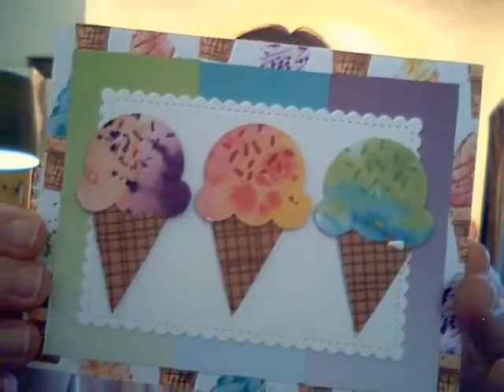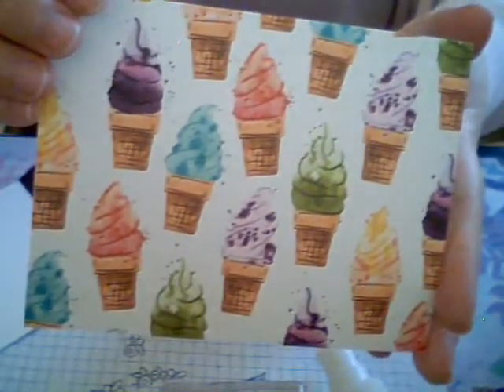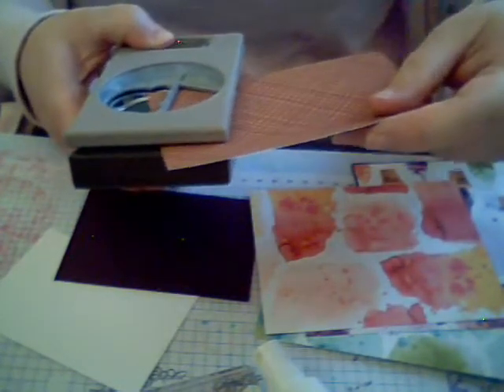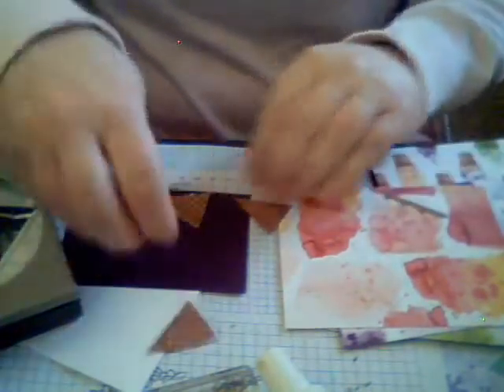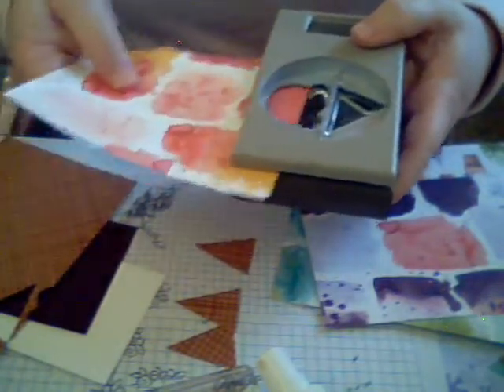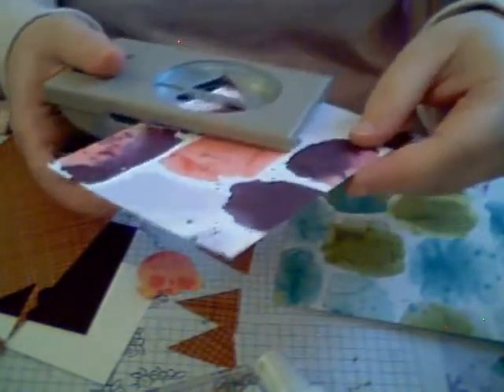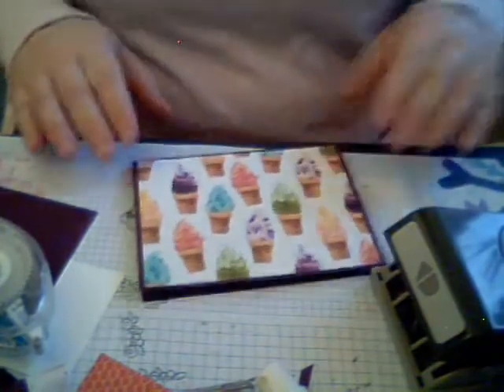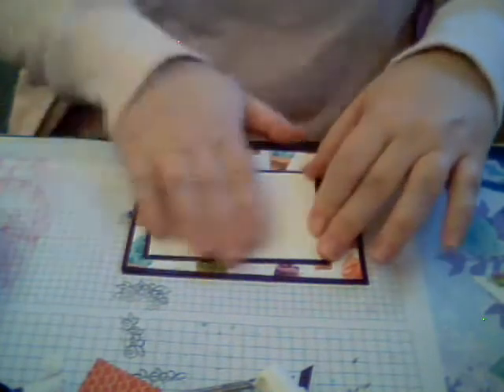Ice Cream Corner Card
I hope you enjoy this simple card just using the Ice Cream Cone Builder Punch and the Ice Cream Corner designer Series Paper.  Thanks for viewing my video!!